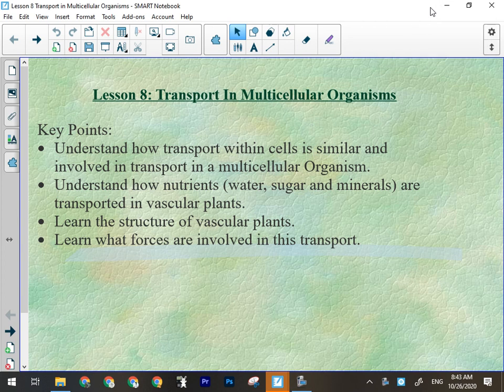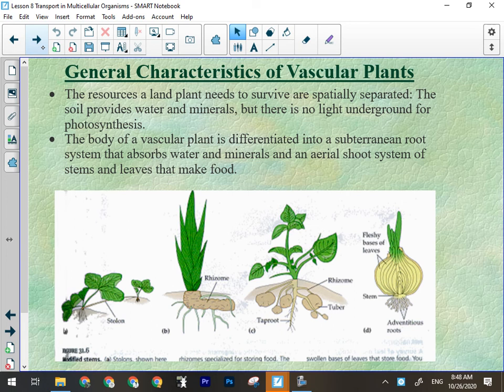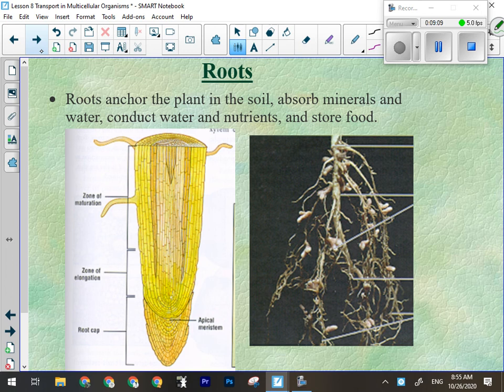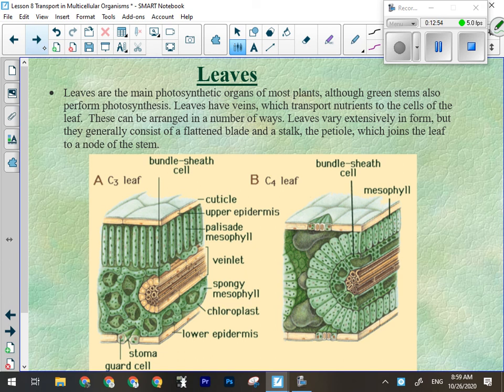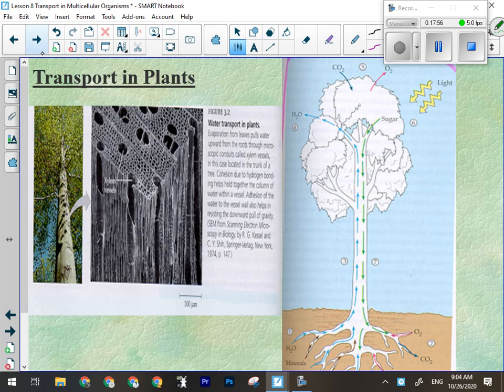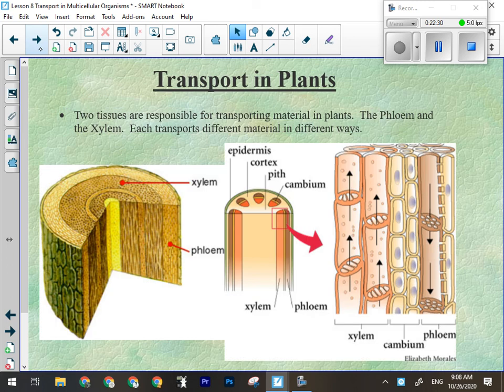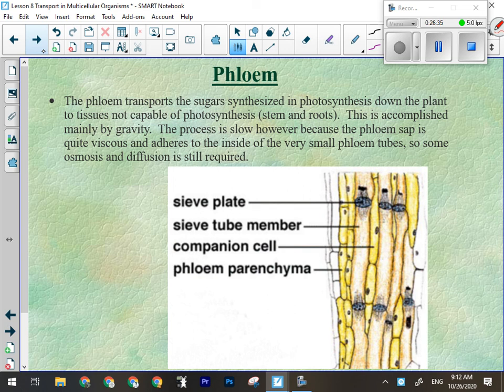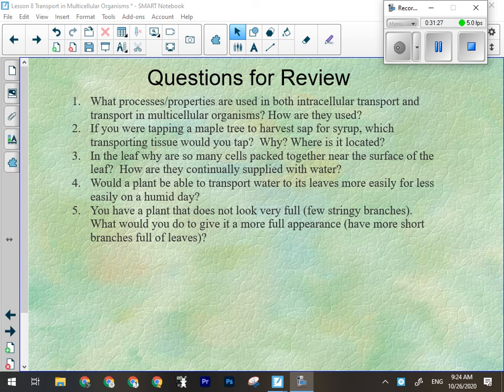Science 10 | Transport in Multicellular Organisms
How cellular transport processes like diffusion and osmosis play a role in moving water and nutrients in a plant.